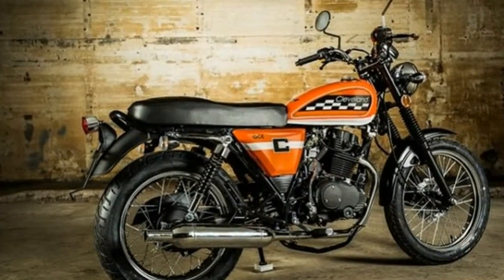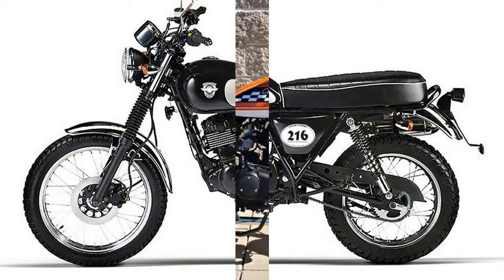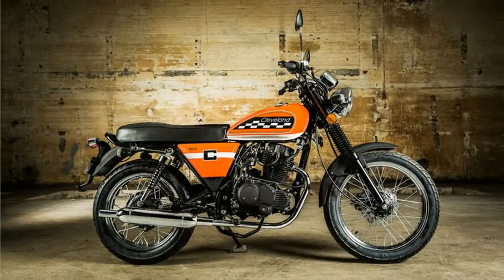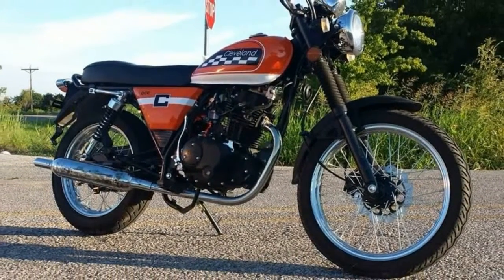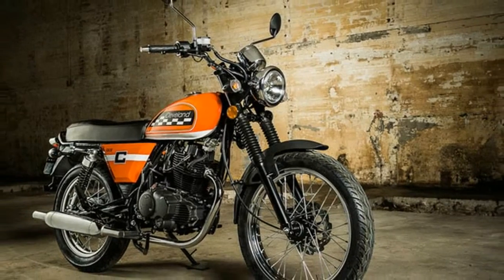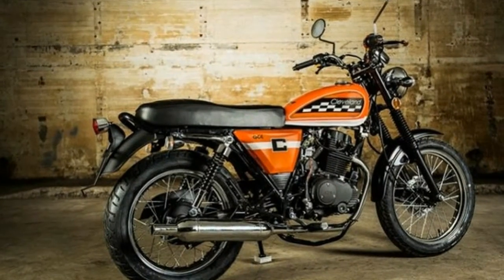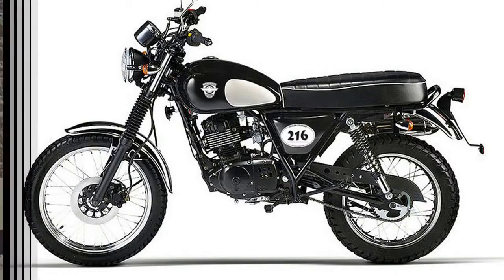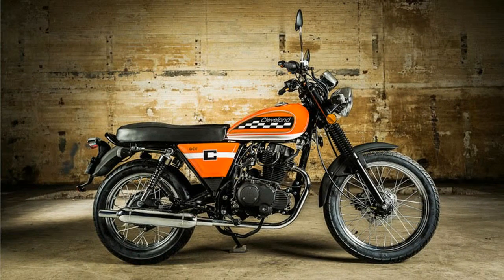HOT INFO !!!2018 Cleveland CycleWerks Ace Cafe Price & Spec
HOT INFO !!!2018 Cleveland CycleWerks Ace Cafe Price & Spec - “I like your motorcycle. What is it?” Prepare to answer such questions when aboard the Cleveland Ace Deluxe. At first glance this 230cc air-cooled four-stroke single might fool even a savvy onlooker into thinking it’s a classic Britbike of sorts.

██████ GET DAILY UPDATES! NOW! ██████